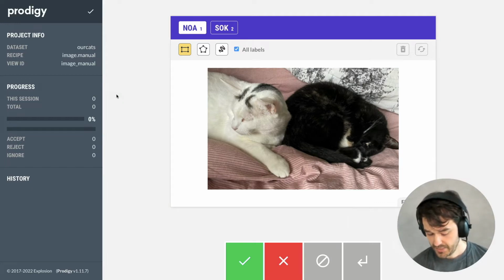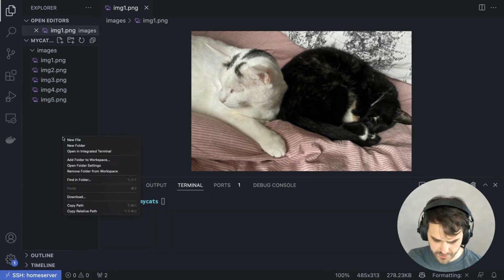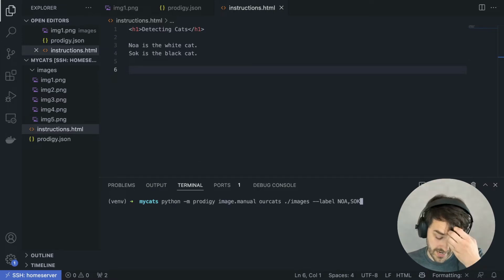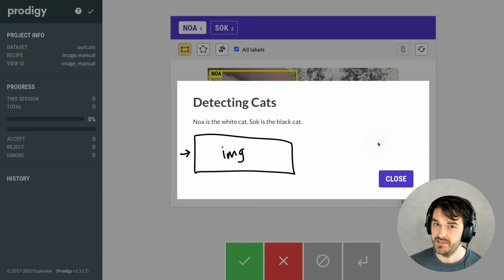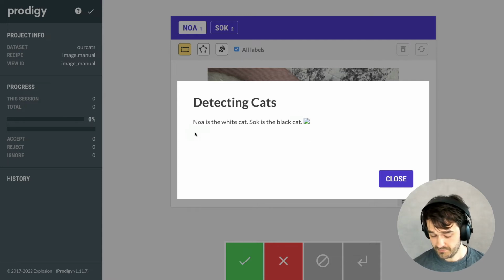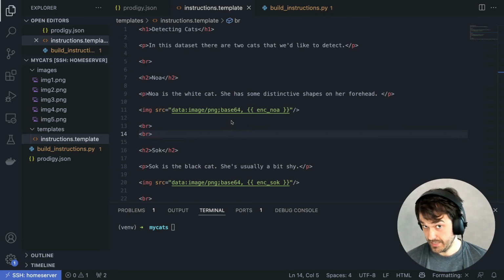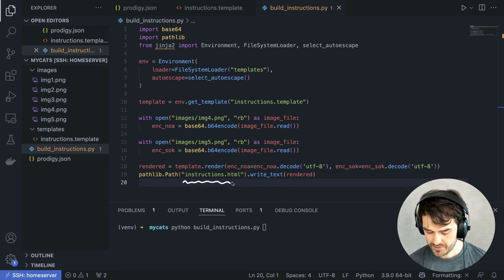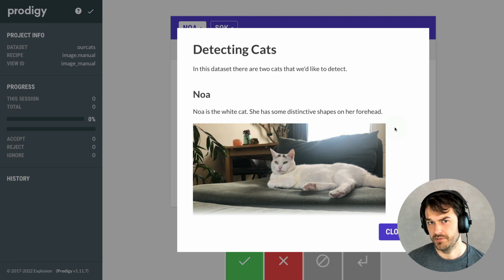Adding Annotation Instructions - Prodigy Shorts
In order to label consistently, it really helps to have clear instructions. In this Prodigy short, Vincent explains how to configure instructions in Prodigy and also how to add images to these instructions.

- [00:00] The anotation interface
- [00:40] Adding basic instructions
- [02:15] Improving instructions
- [03:04] Prodigy does not host Images
- [03:30] The base64 trick
- [05:18] The result